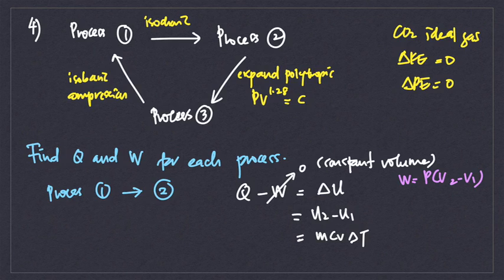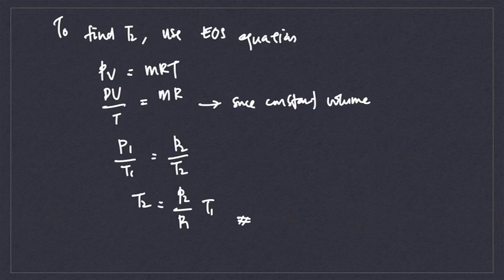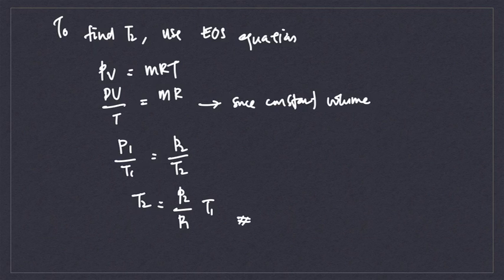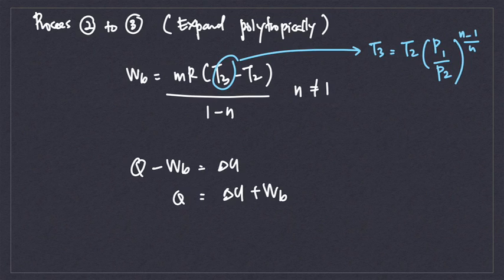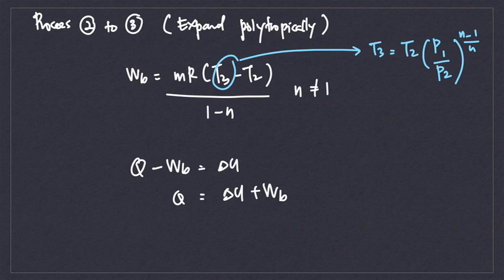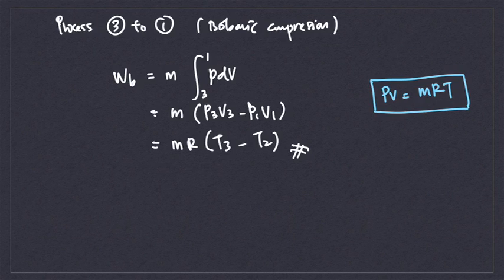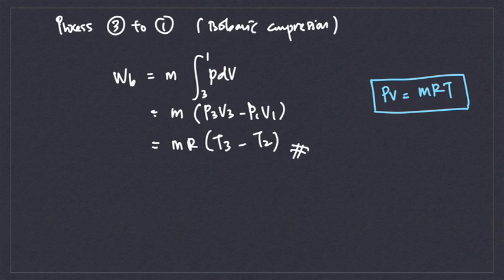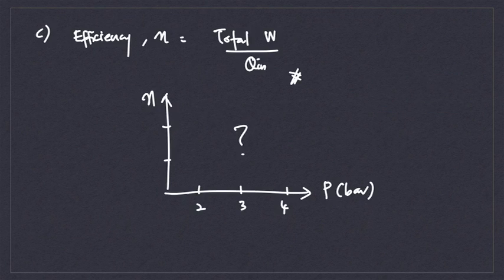13 January 2021